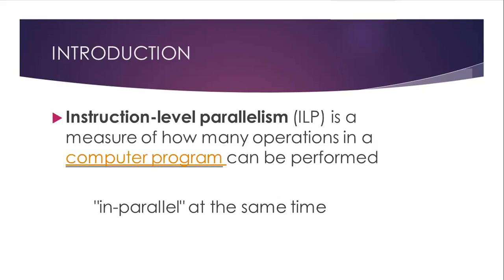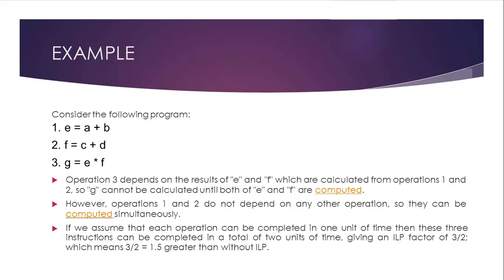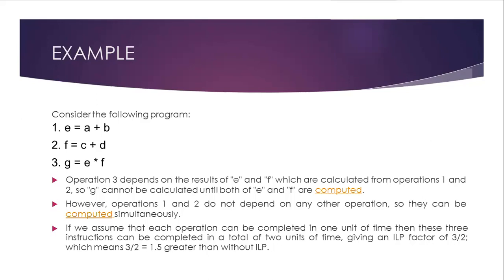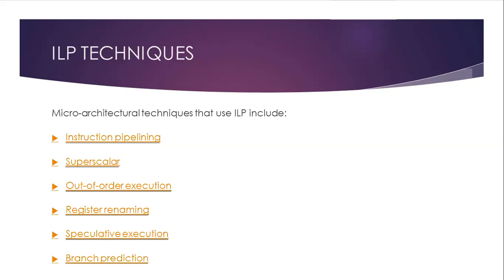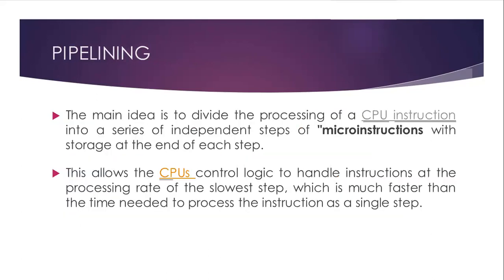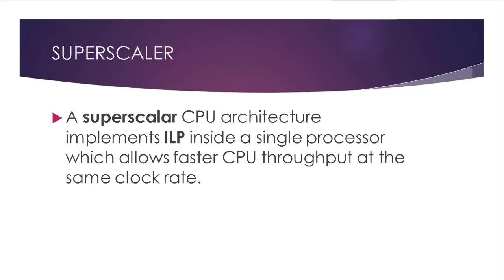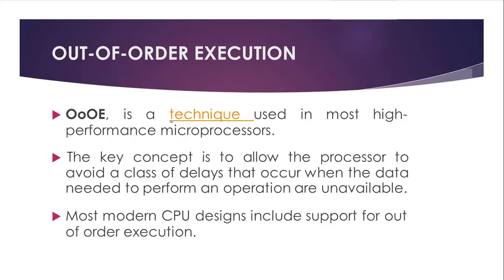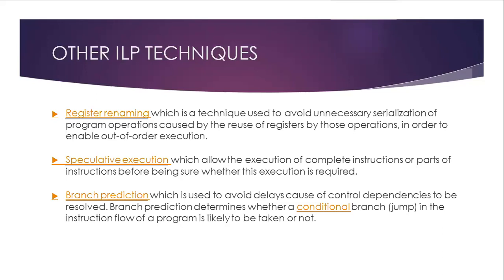INSTRUCTION LEVEL PARALLELISM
Here in this video I have discussed the topic of INSTRUCTION LEVEL PARALLELISM, which falls under the subject : COMPUTER ARCHITECTURE.